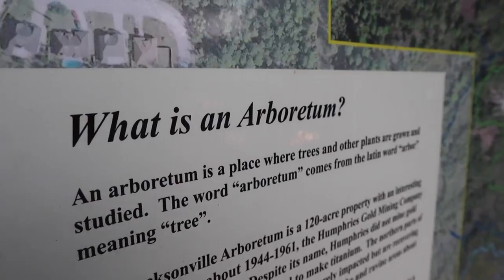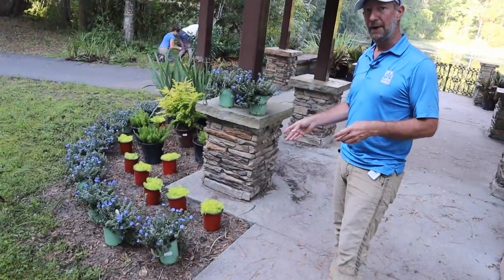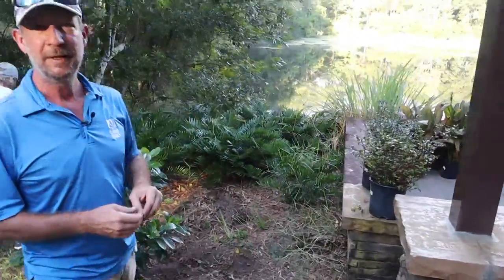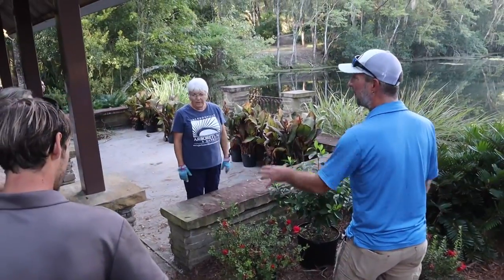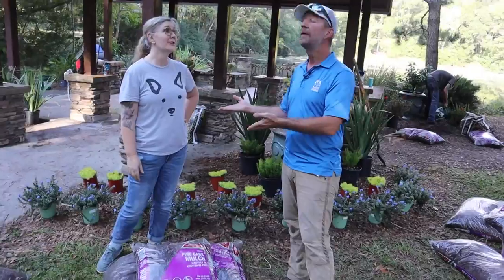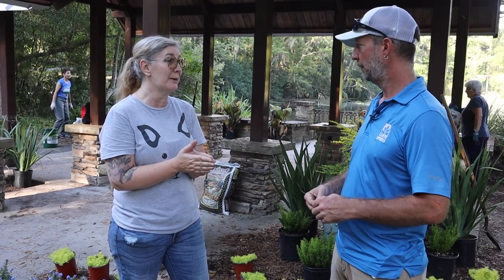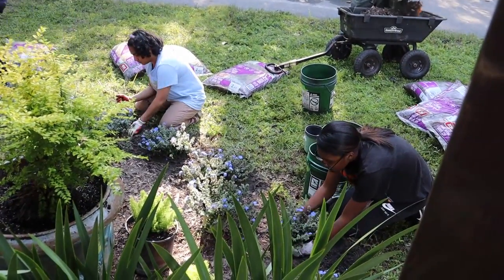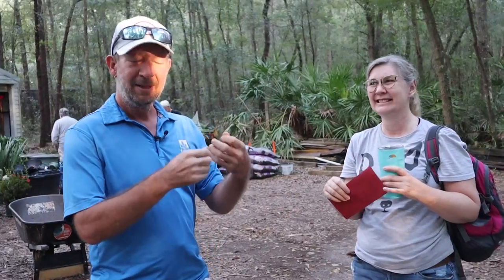Donation to Jacksonville Arboretum & Botanical Gardens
Matt Barlow was working at the Jacksonville Arboretum & Botanical Gardens with Dana and volunteers this morning dressing up the pavilion with plants and plant material donated by Earth Works and provided an additional cash donation from proceeds of our butterfly pics sales at the garden center.